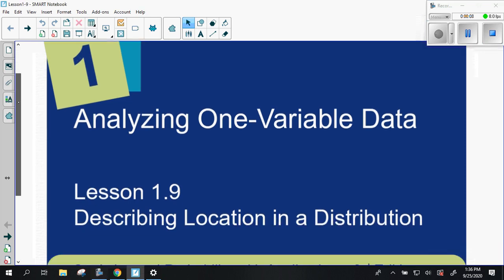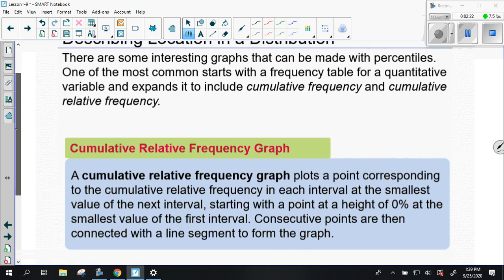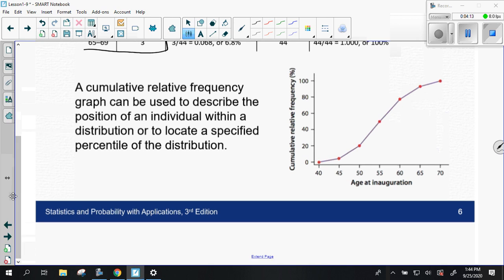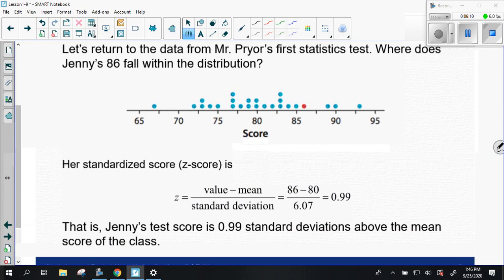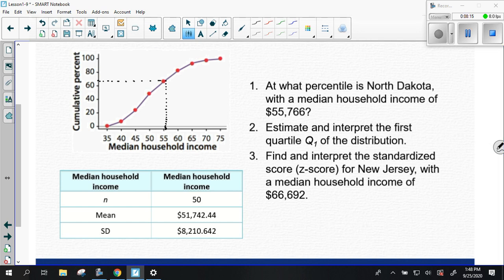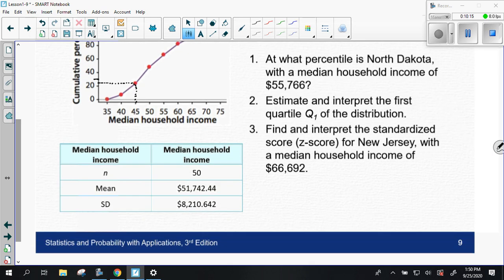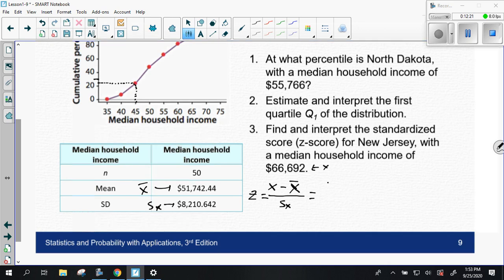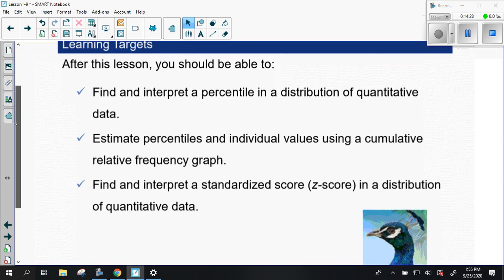Lesson 1.9 Describing Location in a Distribution